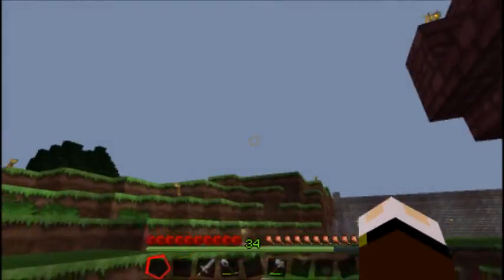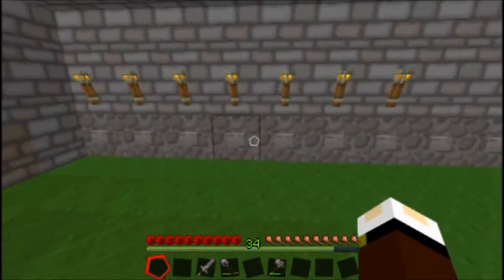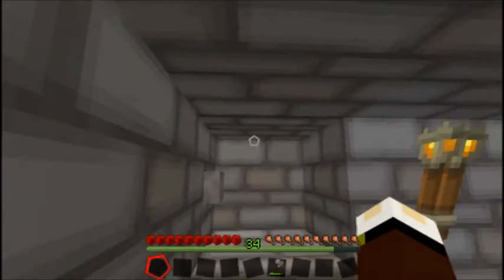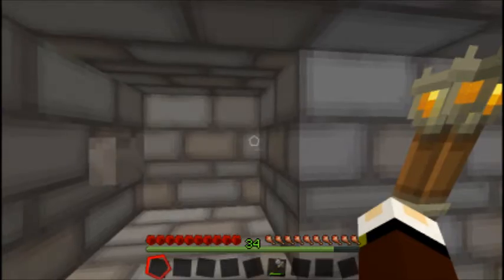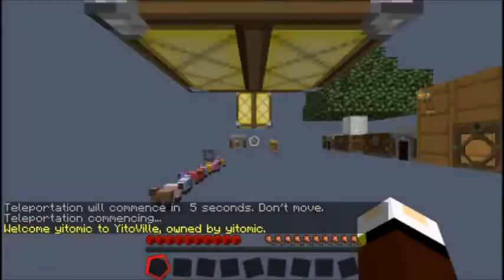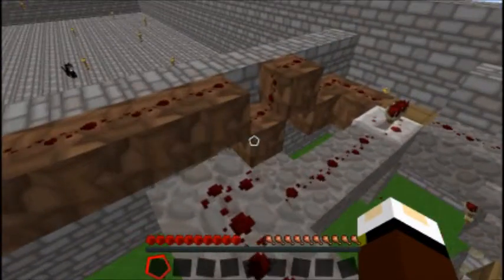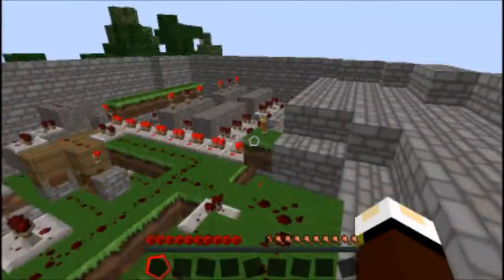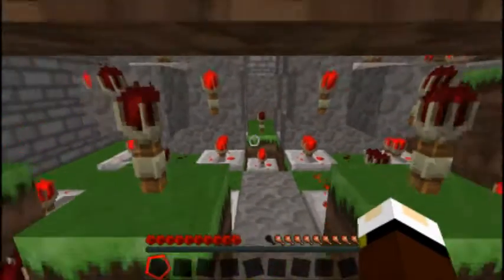Minecraft : Working Combo Lock Trap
In this video I show a fully working Combo Lock with a trap for failing to guess the combo 4 times.

I have a Speech Impediment so please leave comments about it alone. For information as to what Speech Impediments are please refer to this wiki page.